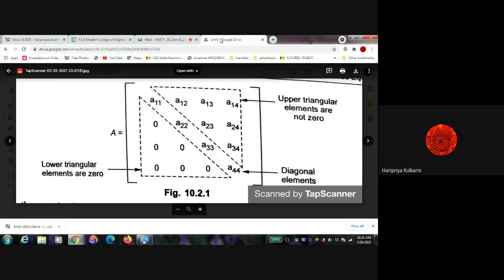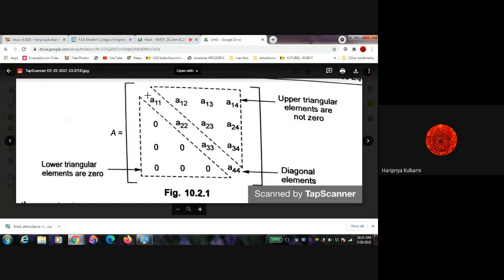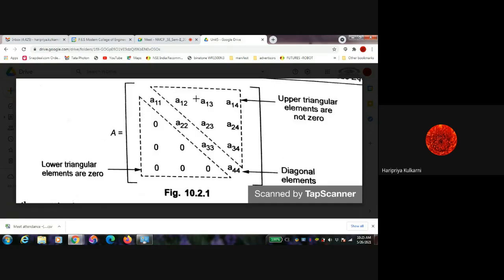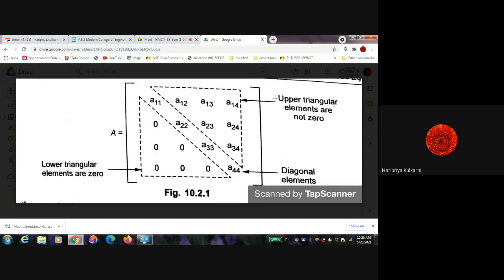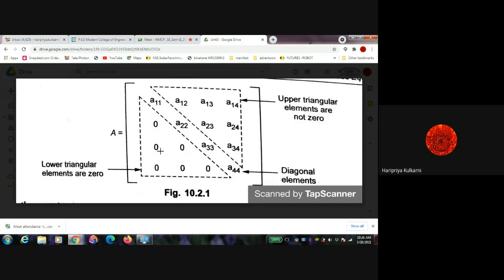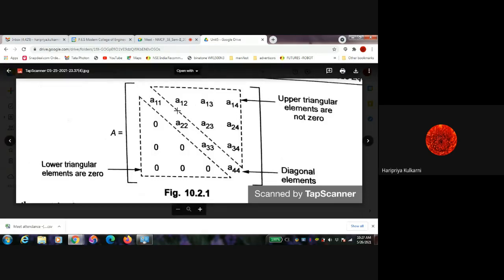Gauss Elimination method-concept